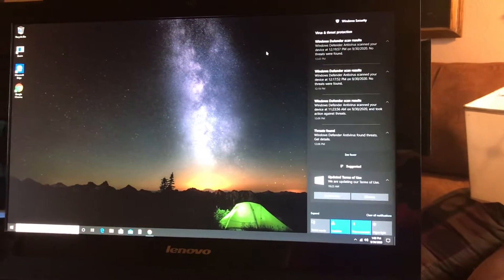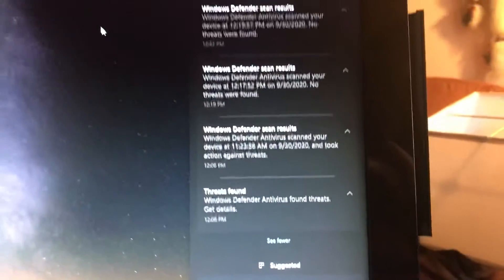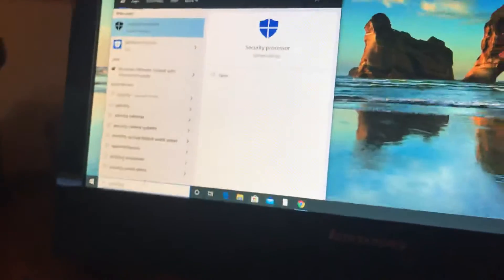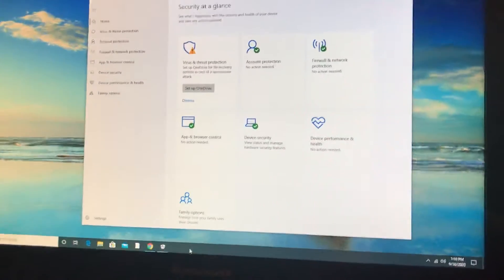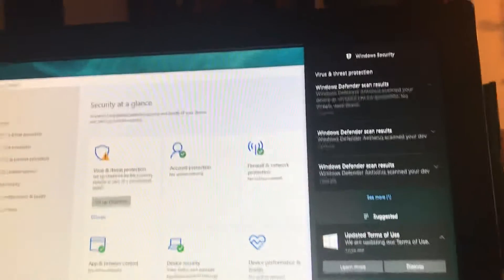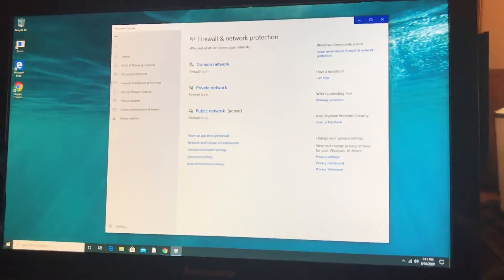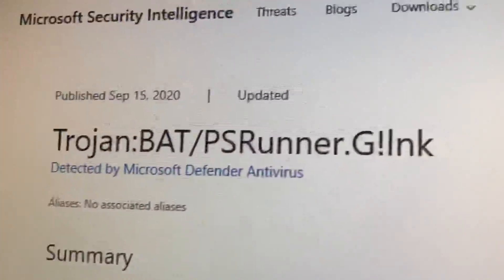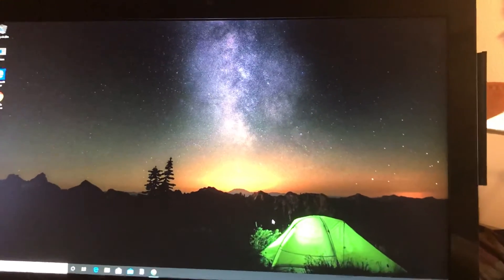Lenovo all in one Windows 10 Trojan removal using Defender , mcafee expired sep302k20